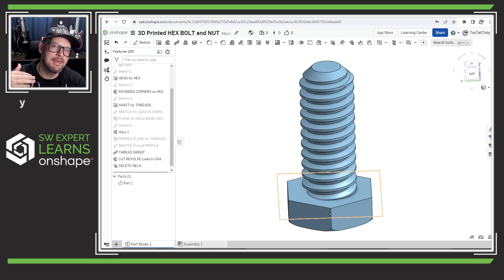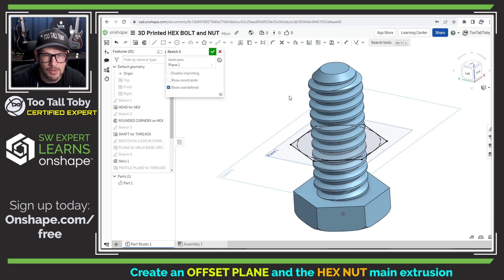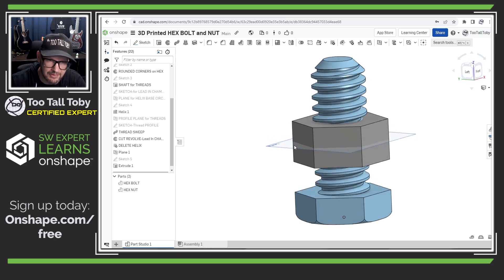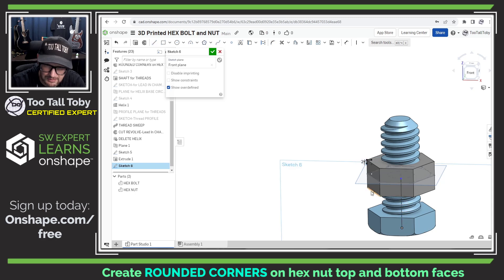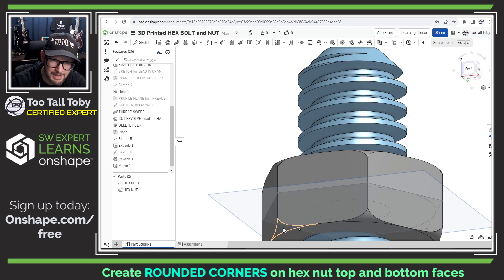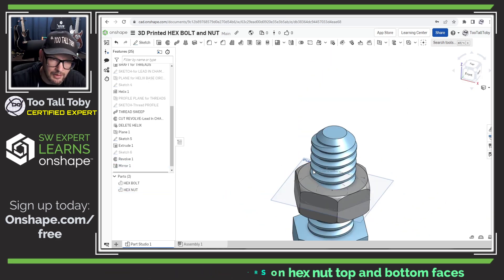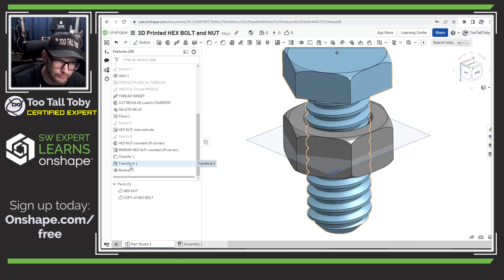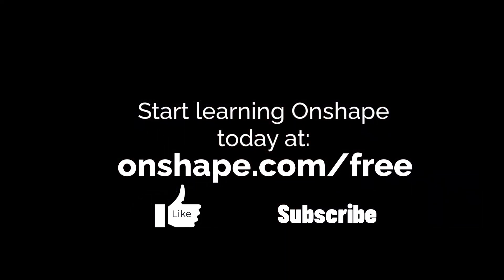Designing a Hex Nut (Tutorial)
In part 2 of this step-by-step tutorial, @TooTallToby shows us how to transfer the threads from one component into another component, with clearance, so the 2 components may be threaded together!